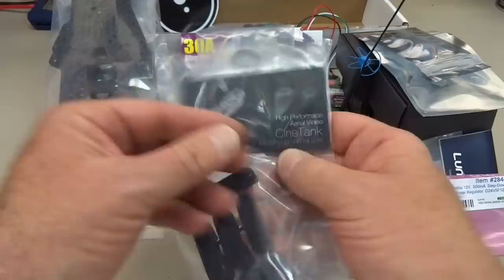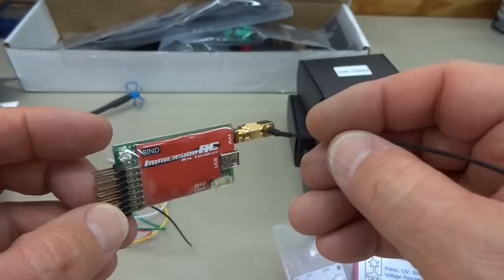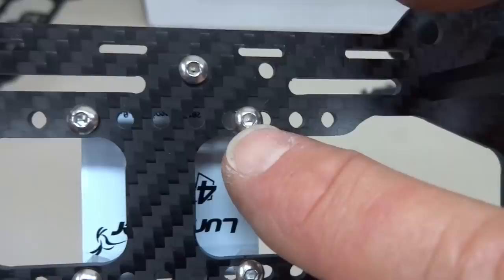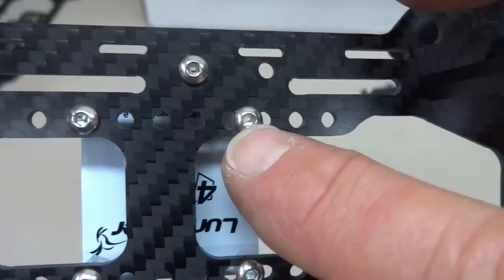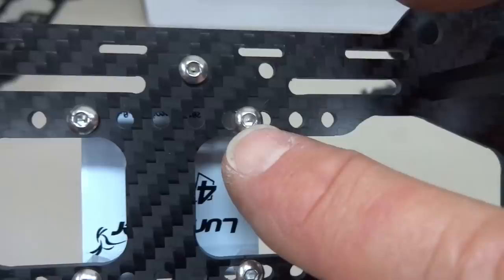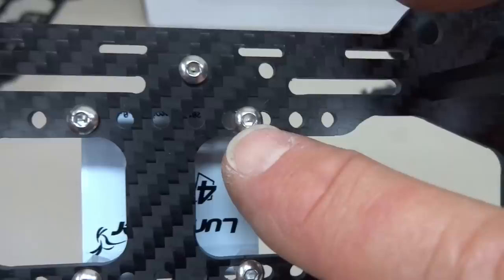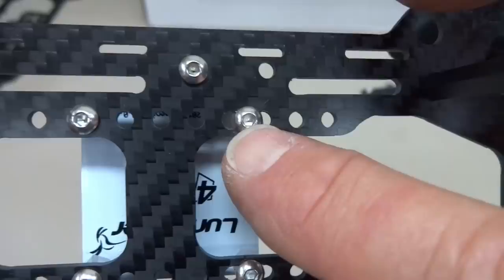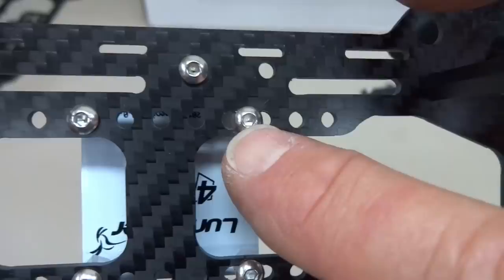Building FlyingCinema's "Tankito"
Case for PZ0420 camera (FREE if you have a 3D printer)